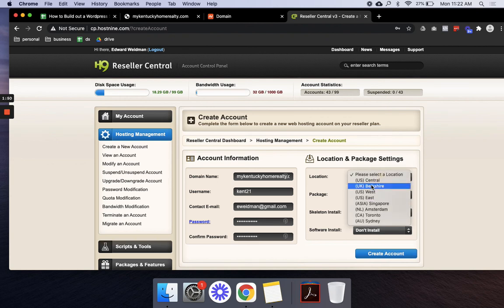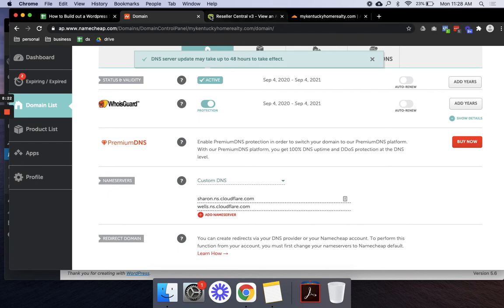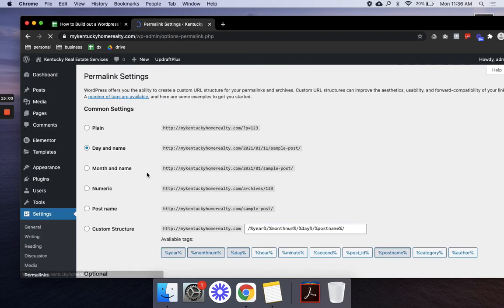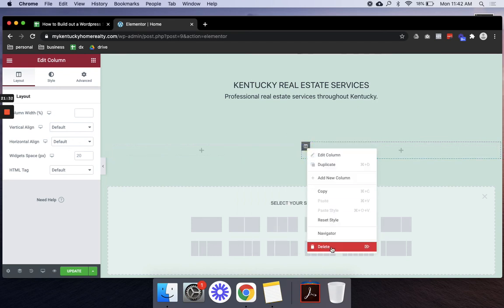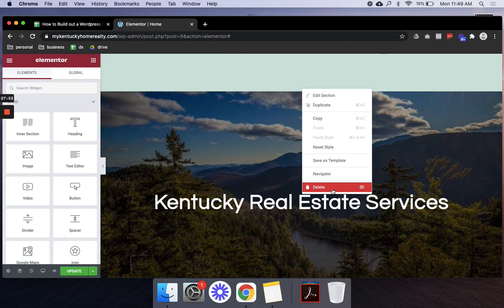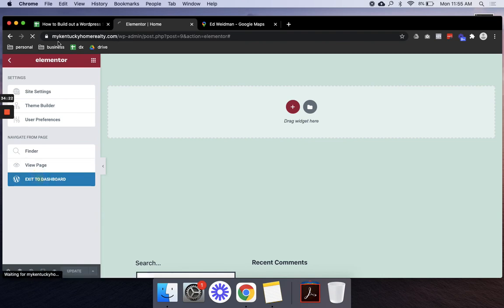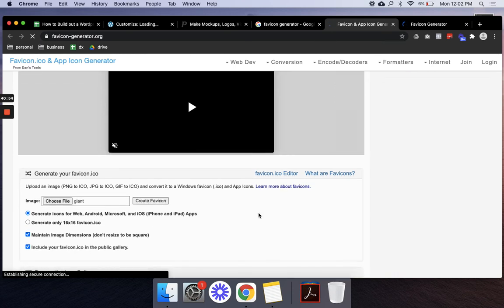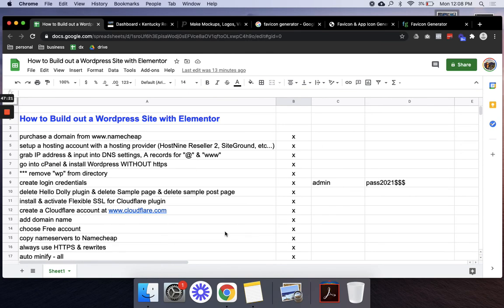How To Setup A Domain, Install Hosting, Install Wordpress with Elementor | ED WEIDMAN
So many people I talk to struggle getting all these pieces of the puzzle together.  Buying a domain from a domain registrar, setting up site hosting, installing Wordpress and using Elementor and being sure to get all the settings done right.

In this comprehensive video, I cover EVERY step to ensure you get exactly what you need.

You can use this to start a web design business.

You can use this to do lead generation.

You can use this for client Search Engine Optimization work.